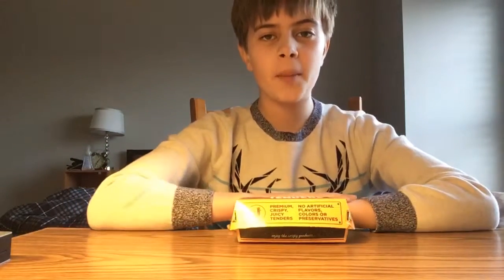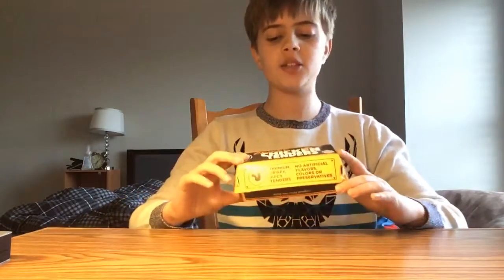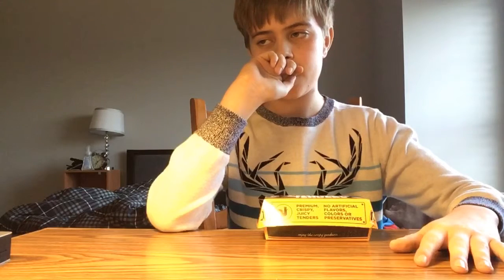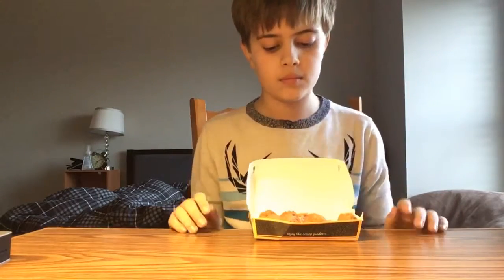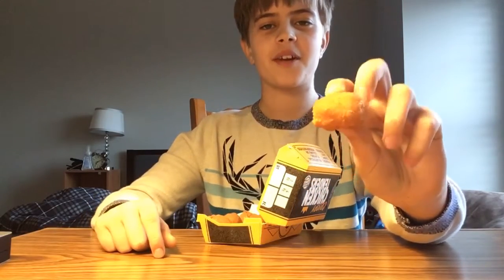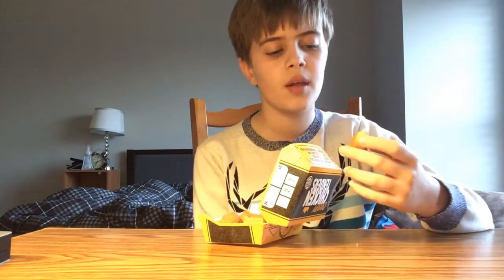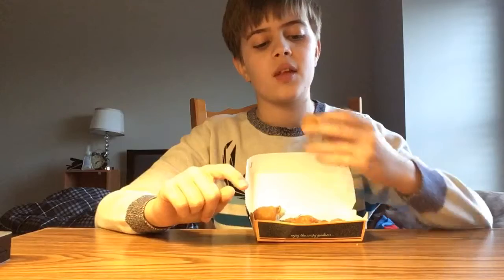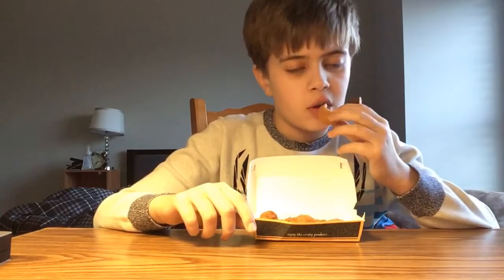Bacon Cheesy Tots | Burger King | Food Review | The Review Guy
About this video: In this video, I’m going to be reviewing the Bacon Cheesy Tots form Burger King. I hope you enjoy.
About this channel: In this channel, I do food reviews, music reviews, and LEGO reviews.